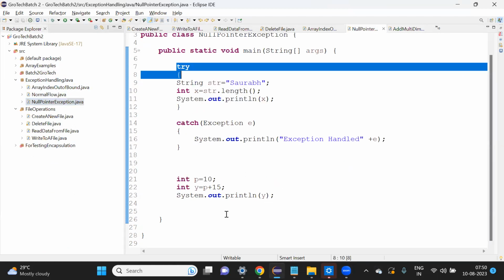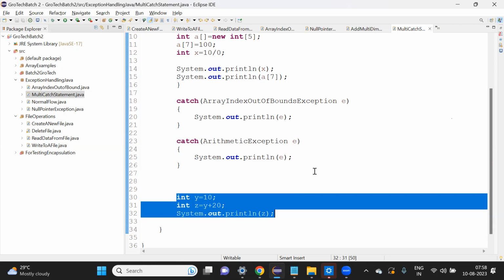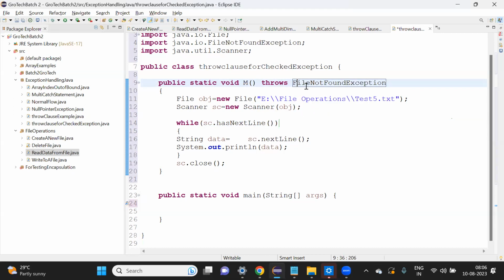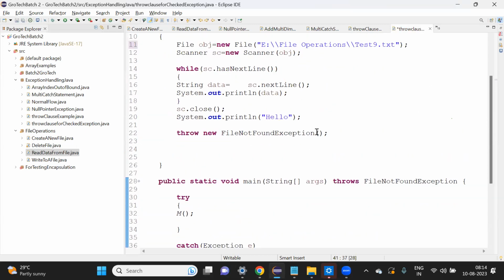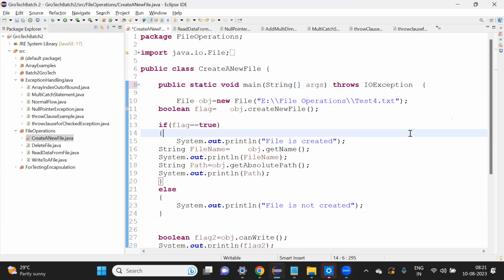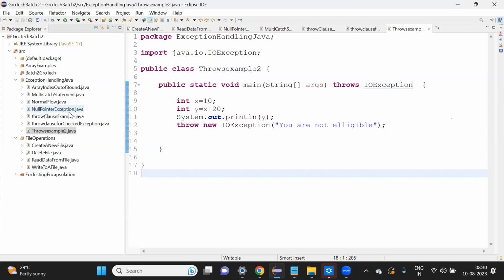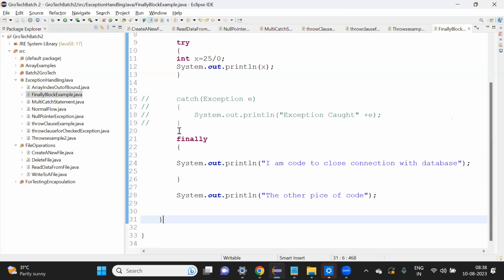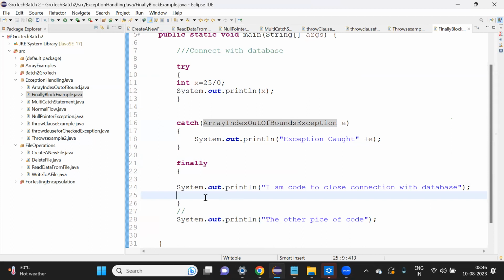Software Testing | Infinite Pebble